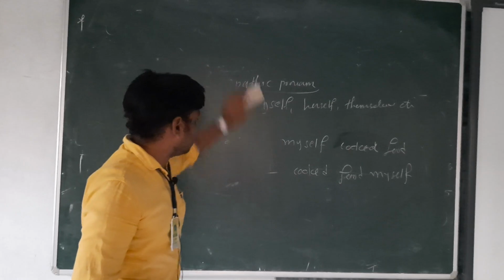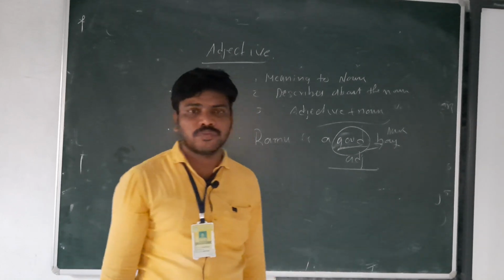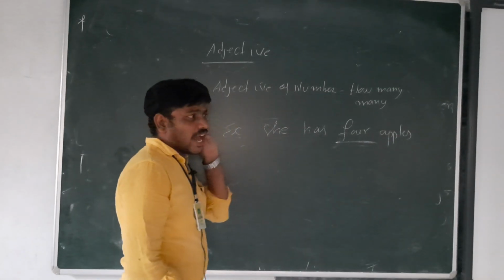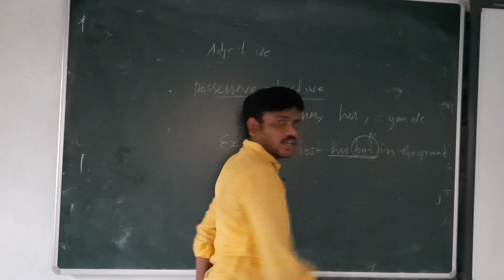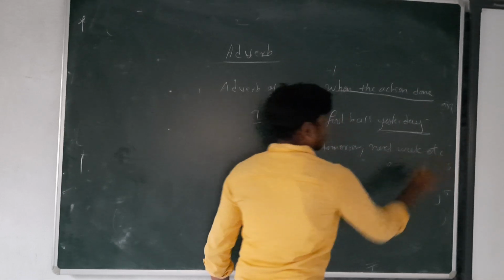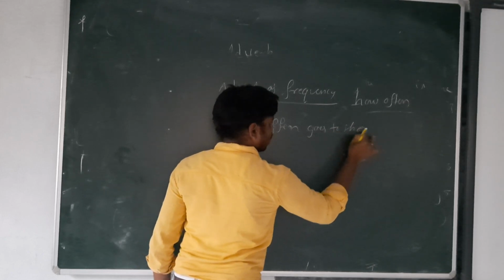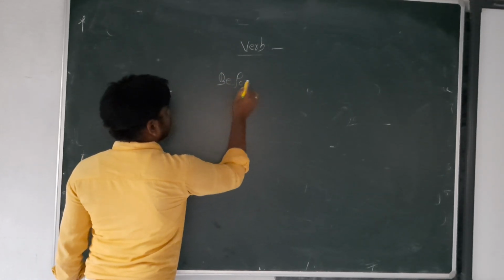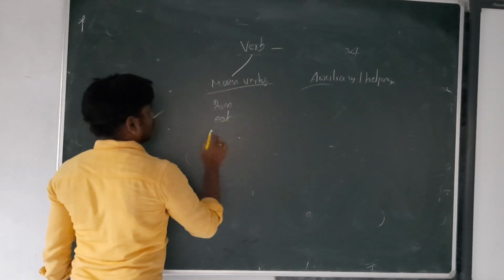English Grammar | Parts of Speech | Part 2